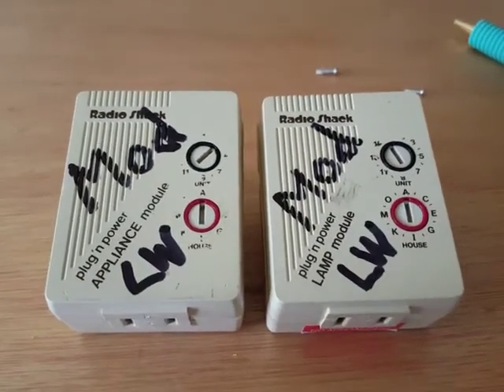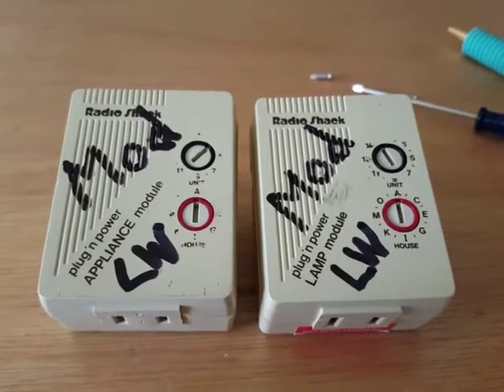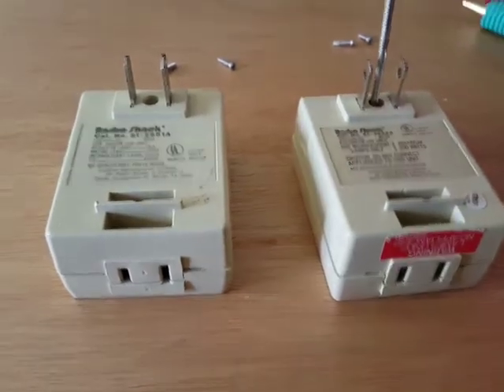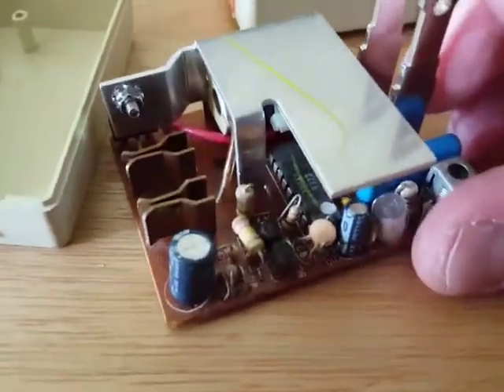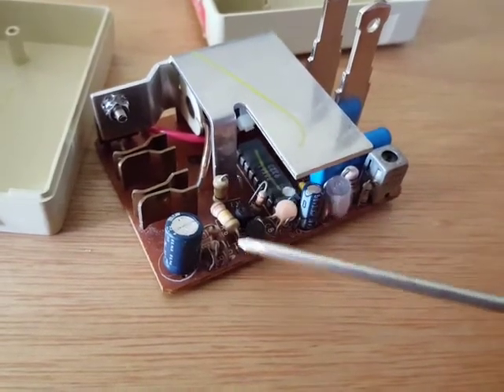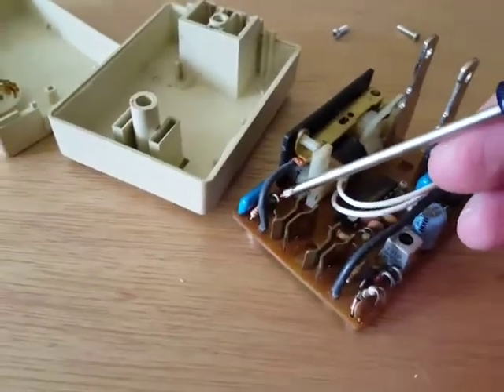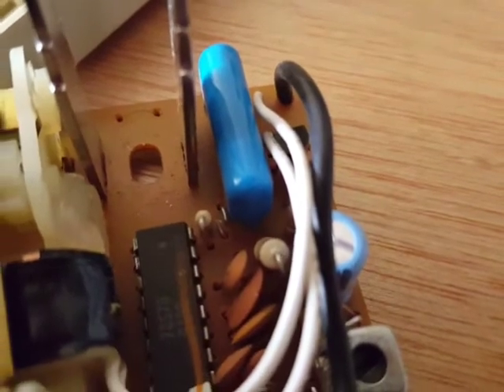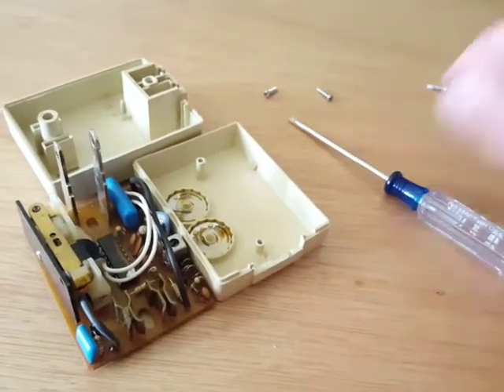X10 Appliance and Lamp Module Low Wattage Modification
This video shows how to modify the X10 (Radio Shack Plug 'n Play) Appliance and Lamp Modules for low wattage systems like LED and compact florescent (CFL) bulbs.

- This disables the local control function of your module. This means the switch on your lamp or other device that is plugged into your X10 module will no longer work when it is plugged into the X10 module. You have to use the X10 remote to turn it on.
- Makes LED and CFL bulbs turn off all the way without being on in a dim state or flickering.
- Gets rid of the 0.8 Watt continual power drain. After this modification, the power usage according to my Kill-A-Watt electric power usage meter was 0.0 Watts.
- Note that I said ".08 Watts" at first in the video, but meant "0.8 Watts".